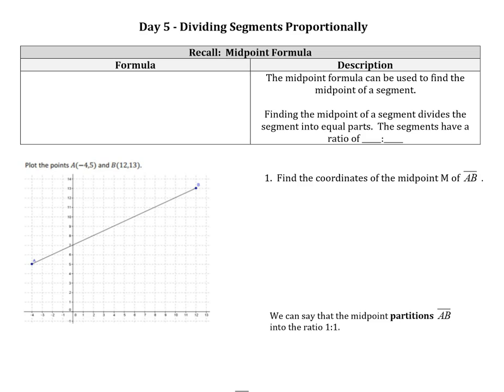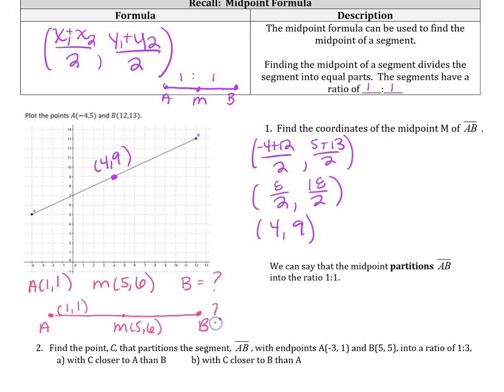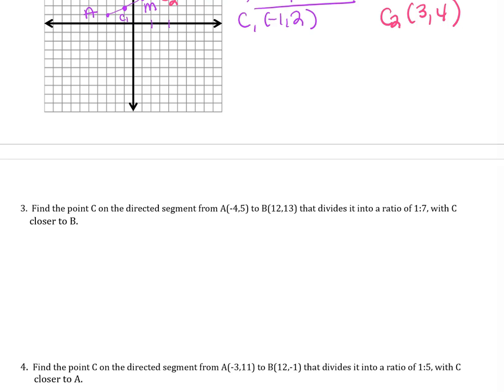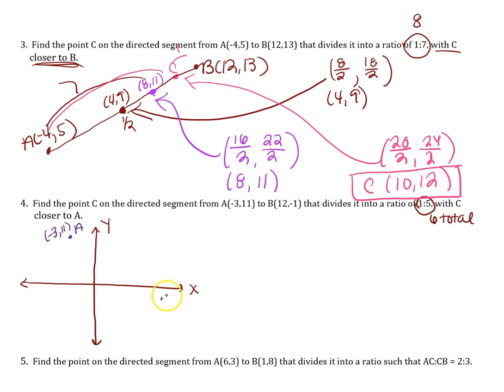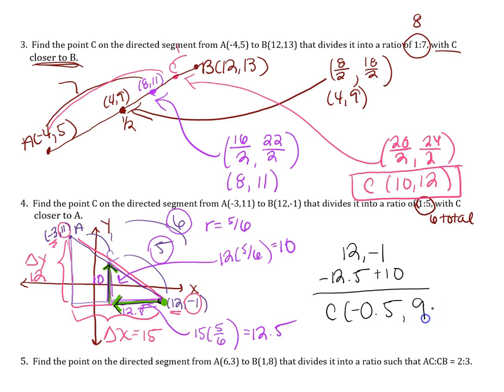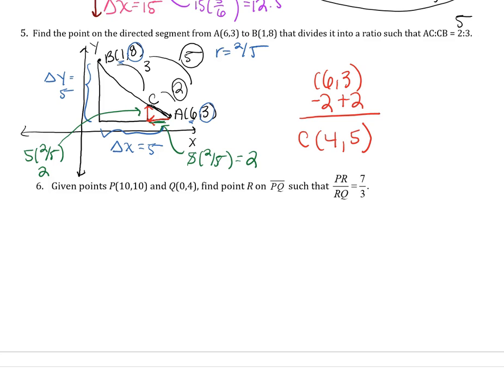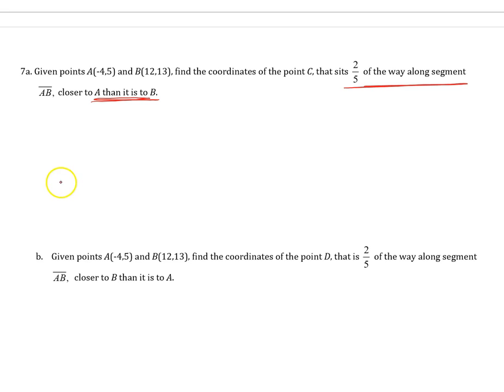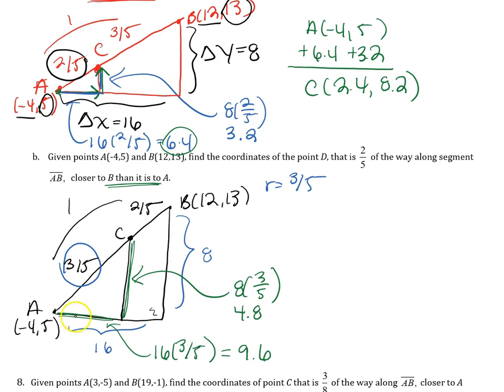Geo Unit 12 Day 5 Notes